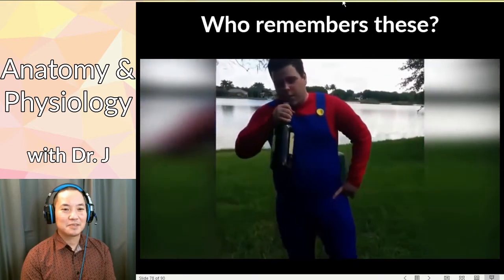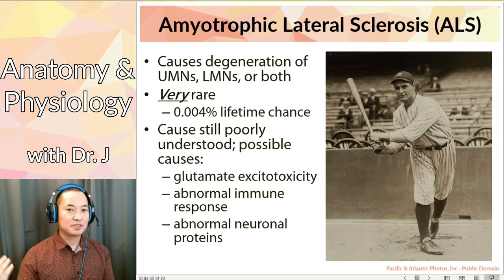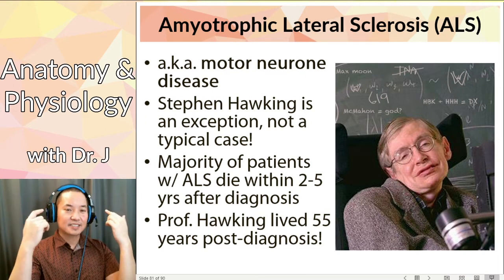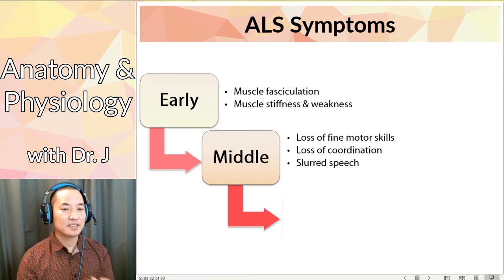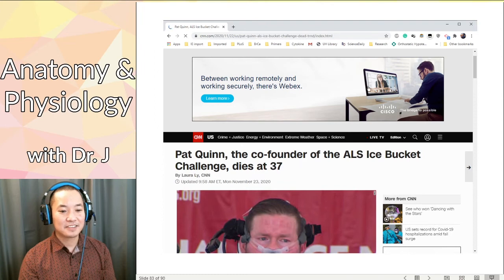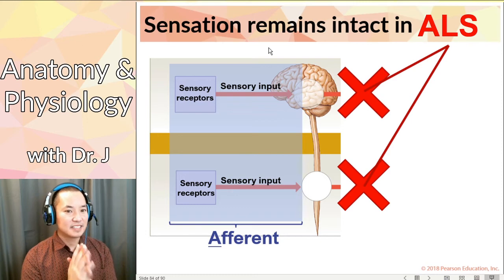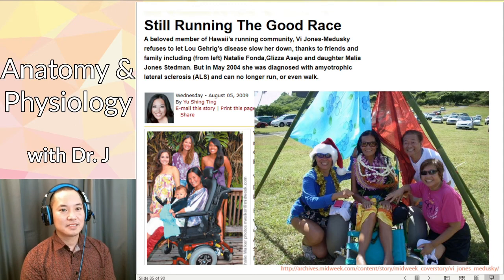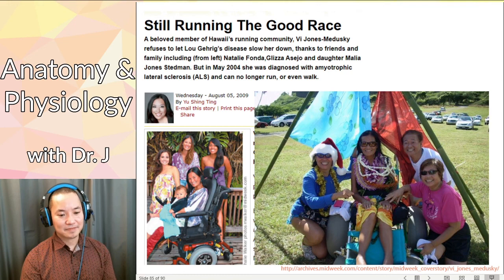PHYL 141 | Nervous System | Amyotrophic Lateral Sclerosis (ALS)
Thank you Pat Quinn. Love you, Aunty Vi.